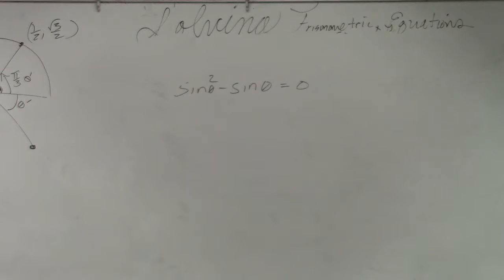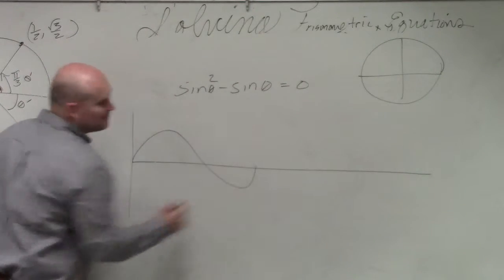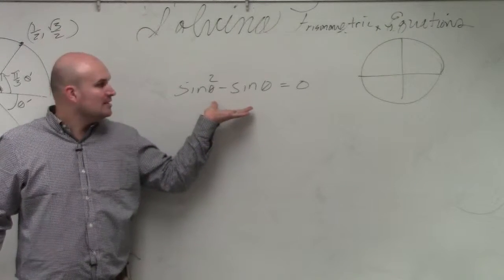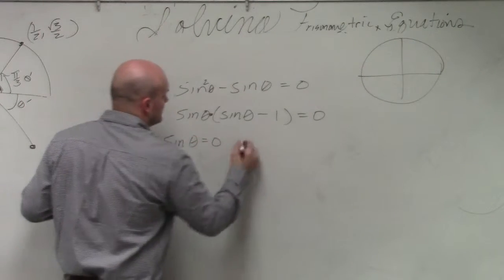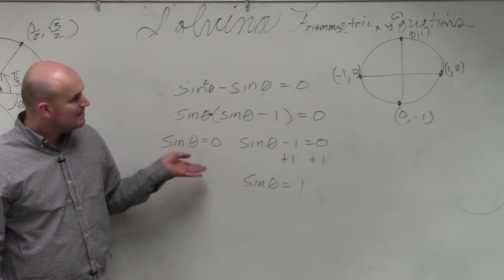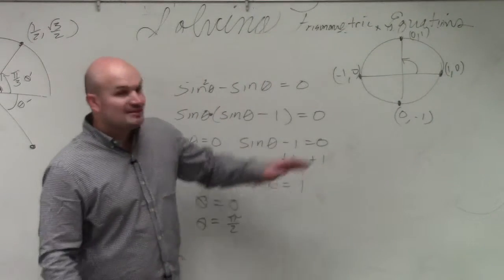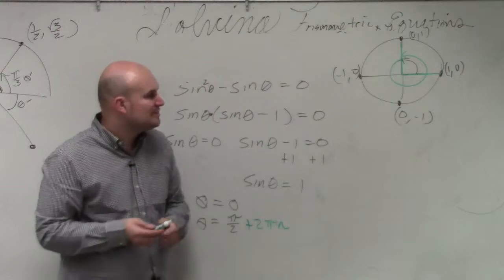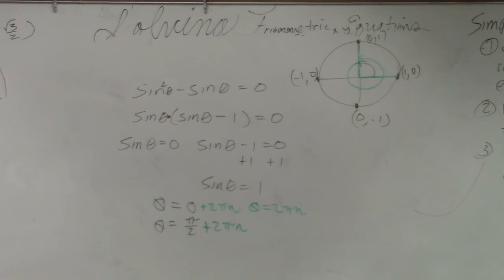Solve a trigonometric equation for all the real solutions with sine